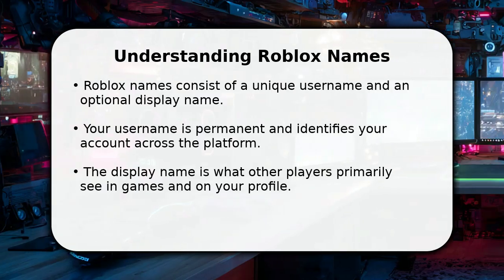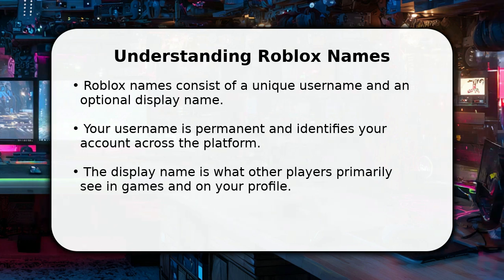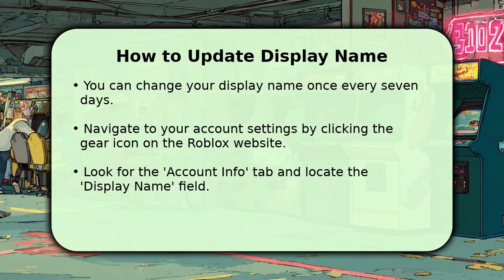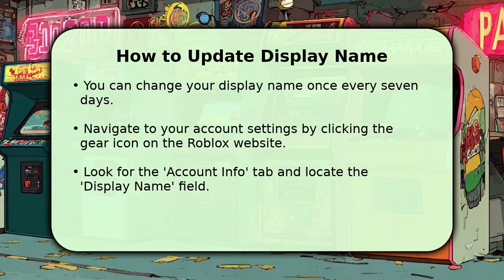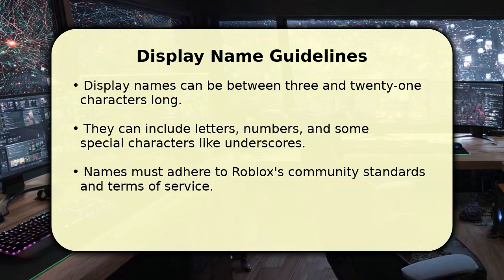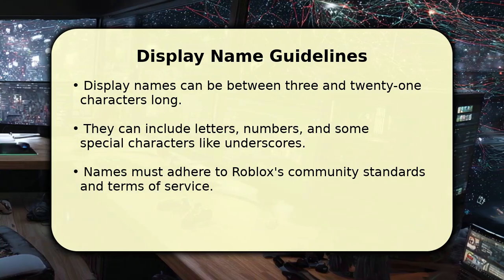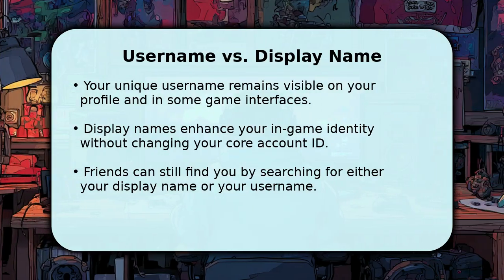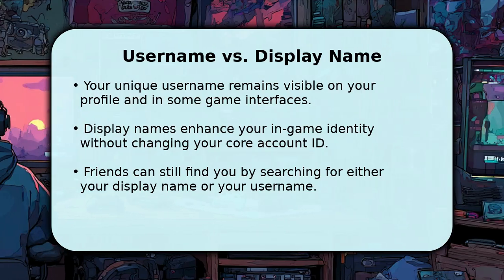How To Use Roblox Name (New 2025)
▸ :^) Unlock the full potential of your Roblox identity! In this comprehensive guide, you'll learn exactly how to use and change your Roblox name, whether you're looking to update your display name or understand the intricacies of your username. We'll walk you through a simple, step-by-step process, covering everything from initial setup to making modifications.

Discover how to personalize your Roblox experience and ensure your name reflects your style. Get practical tips, avoid common pitfalls, and master your Roblox profile. By the end of this video, you'll confidently manage your Roblox identity, making your time on the platform even more enjoyable.